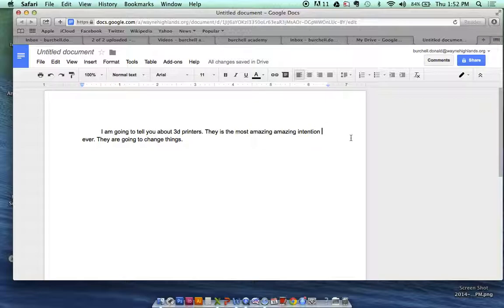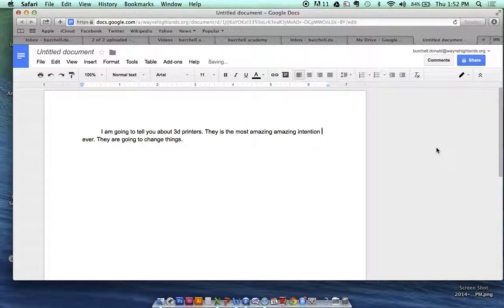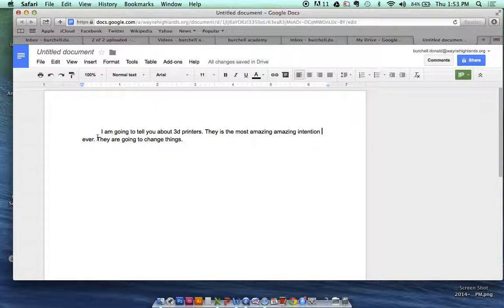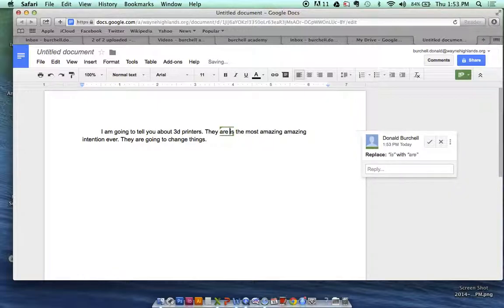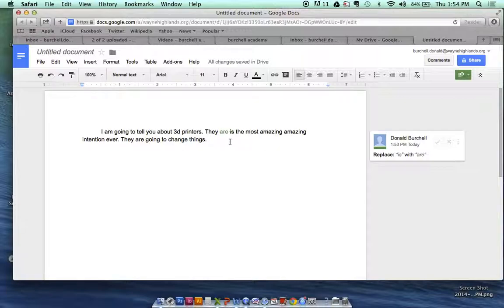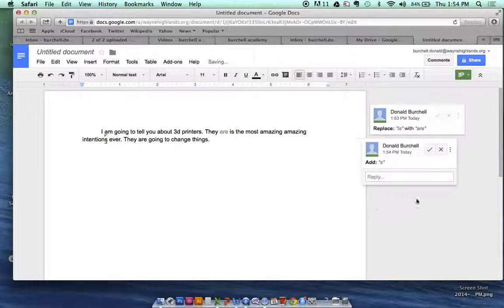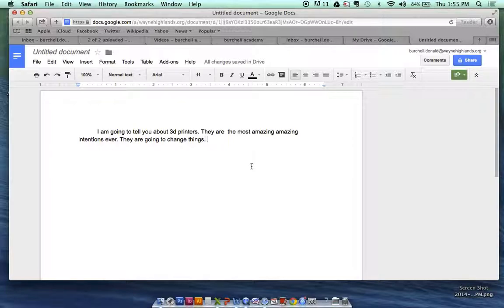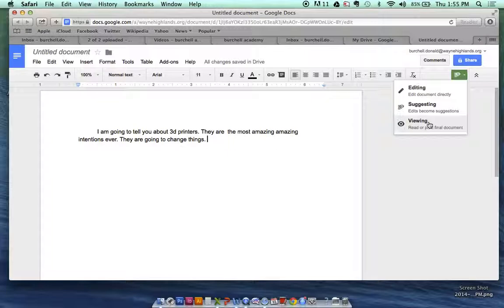Modes and Comments in Google Docs